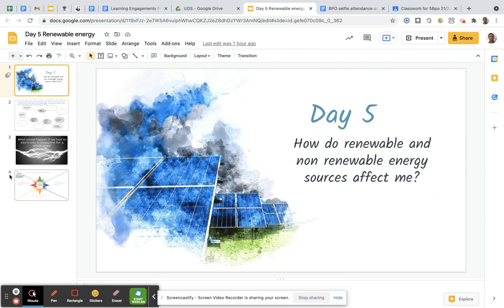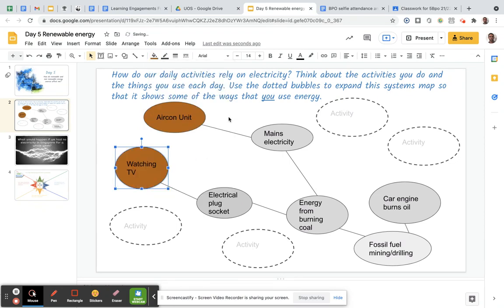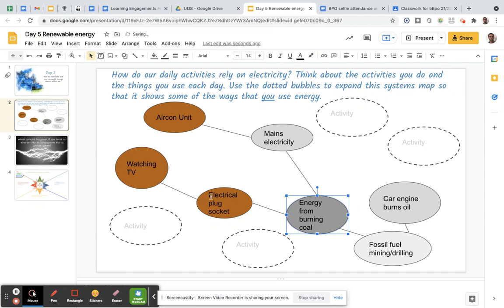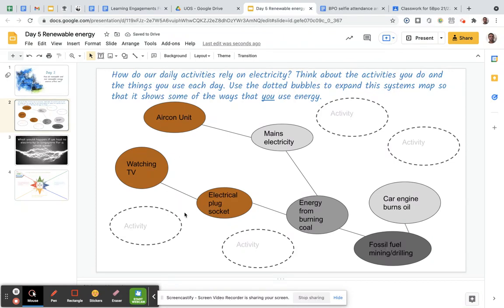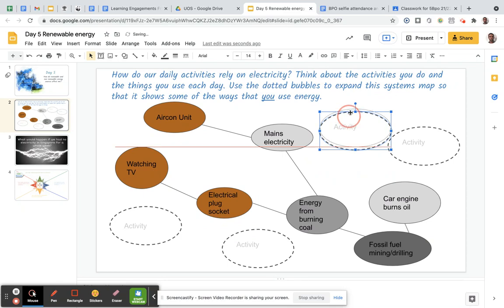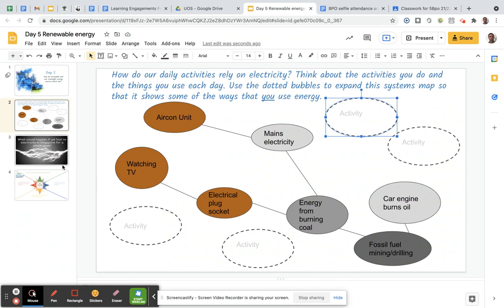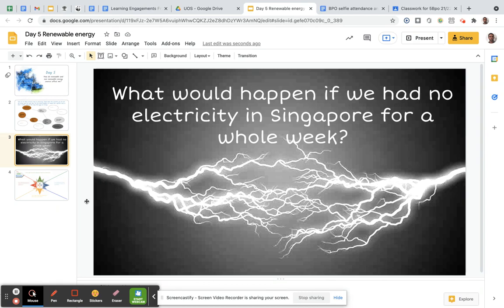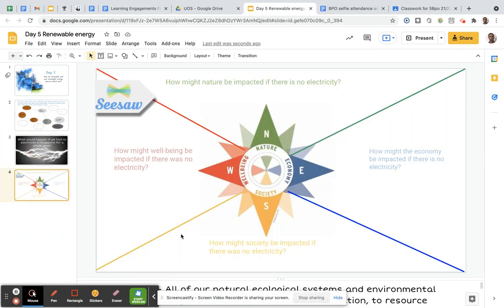renewable energy day 5